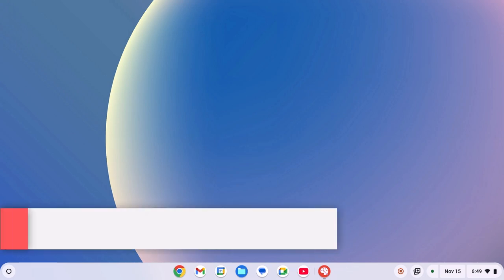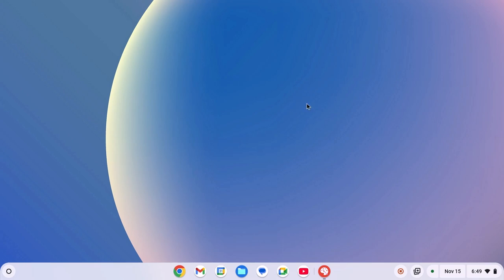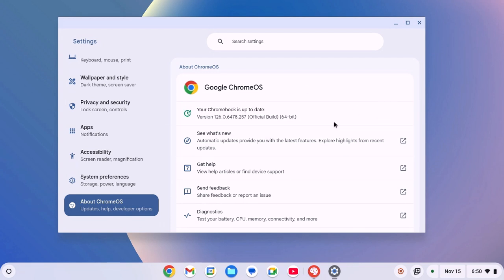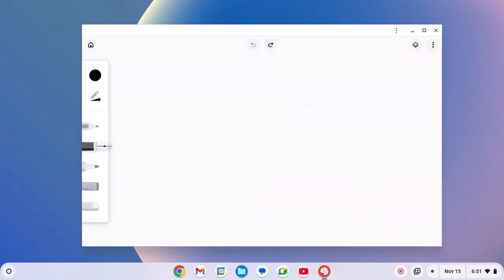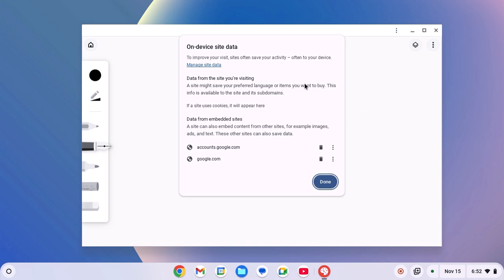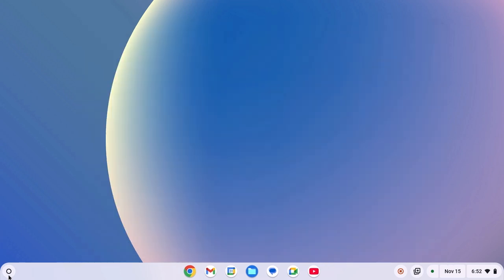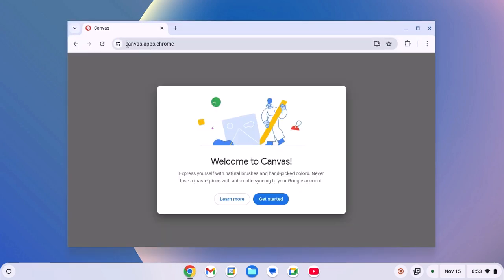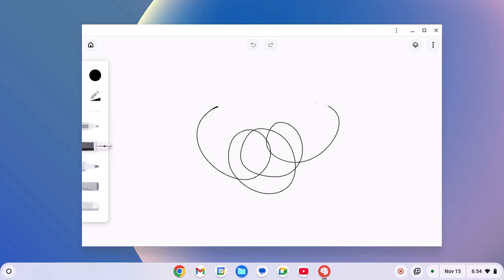How to Fix Chrome Canvas Not Working on Chromebook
In this video, we will learn how to fix Chrome Canvas not working on a Chromebook. Chrome Canvas is a default drawing and painting application on Chromebooks. However, sometimes it may not work as expected due to certain issues. To fix this, you can follow these troubleshooting methods.